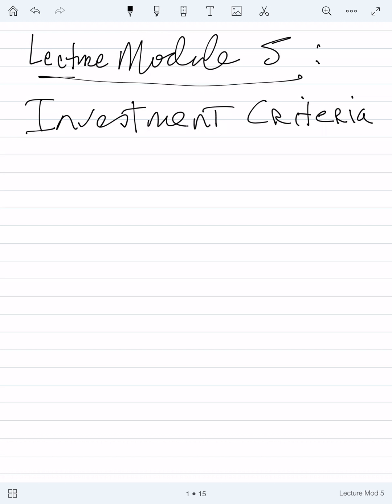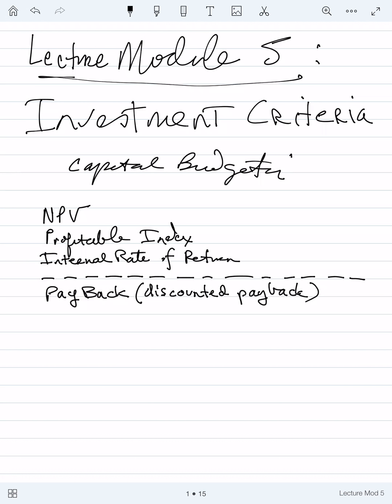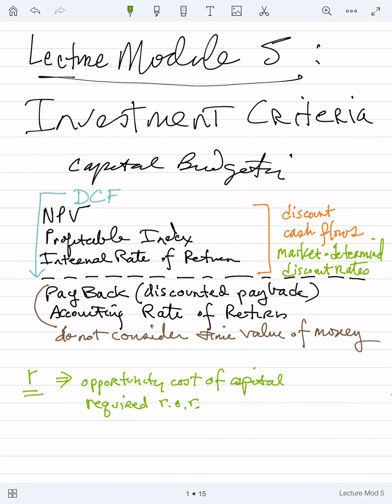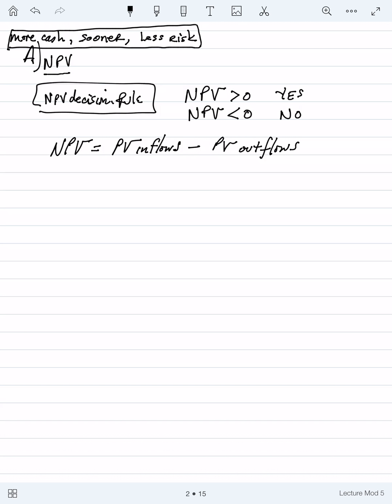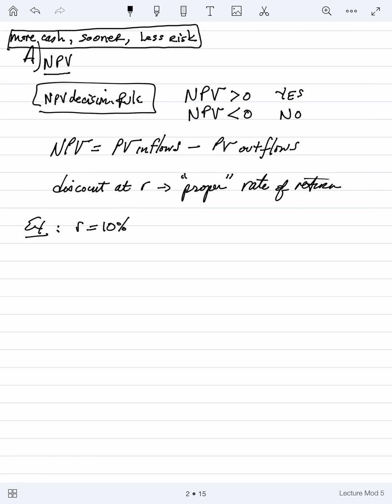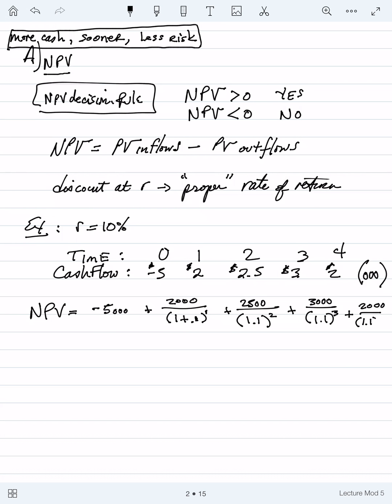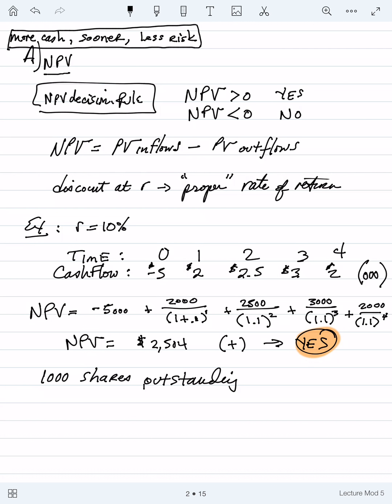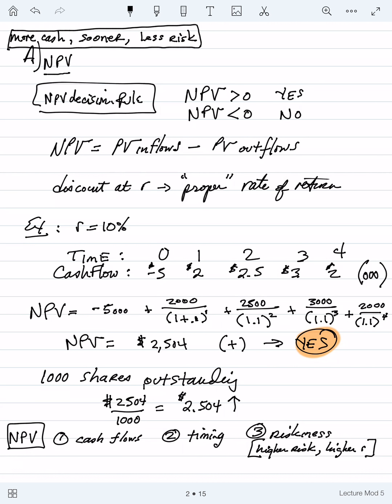bus720lecturemod5a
Investment decision rules, part a